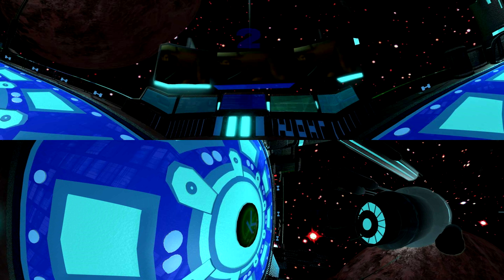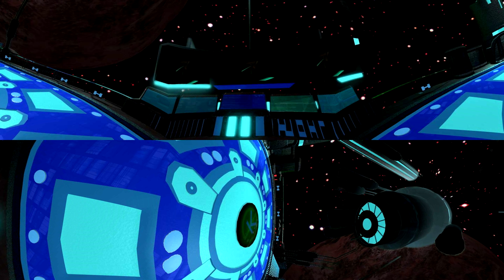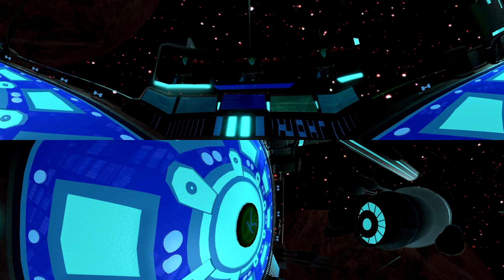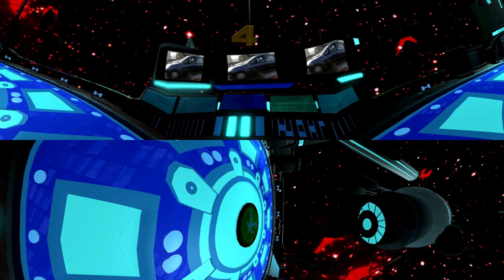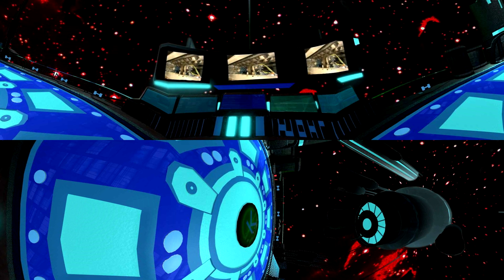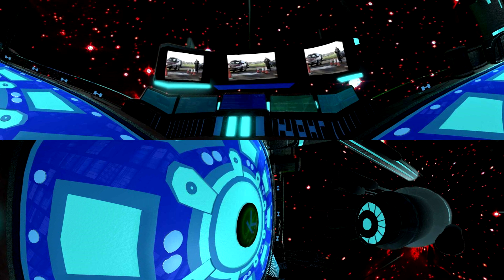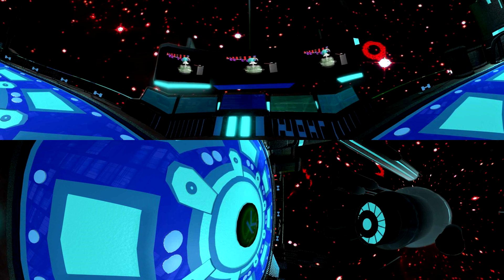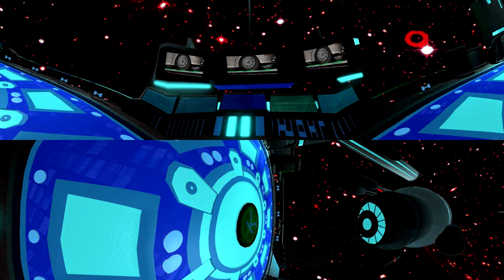5 Construction technologies 360 Camera Experience VR | Future 5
360 Virtual reality experience of our newest episode of future 5, featuring construction, from 3d printed house's to streets that glow without the need of power.  We count 5 amazing technologies, building towards our better future.    This video is only possible with the help of our awesome narraration done by Jasper Riskin.  If you enjoyed this video and would like to see more and watch us improve, please take your time to like this video, share it and subscribe for more like it.